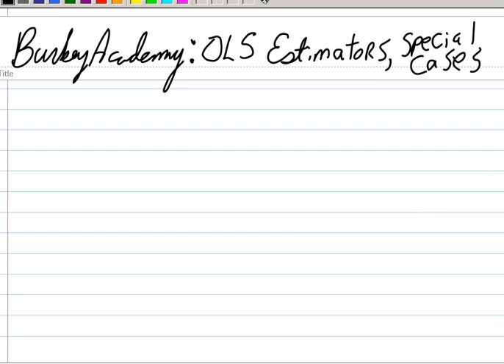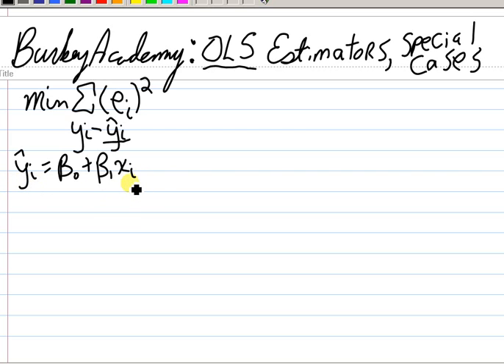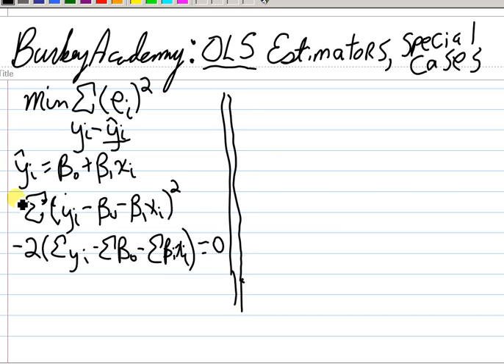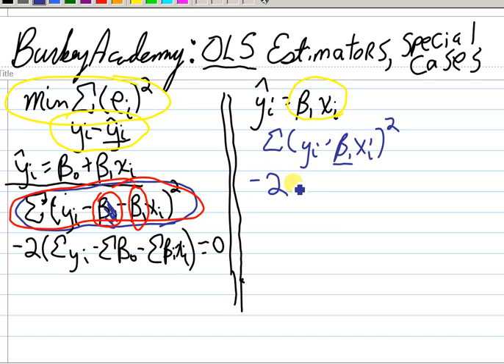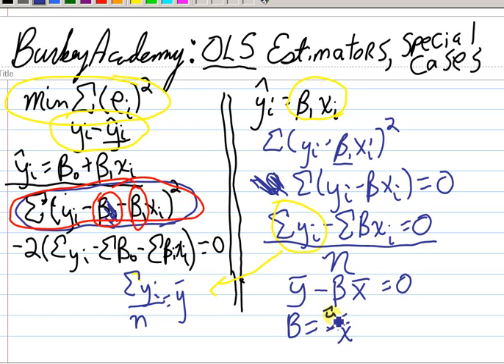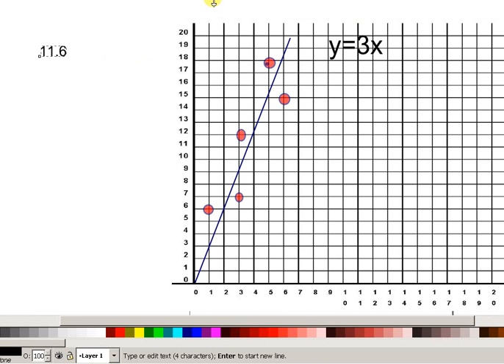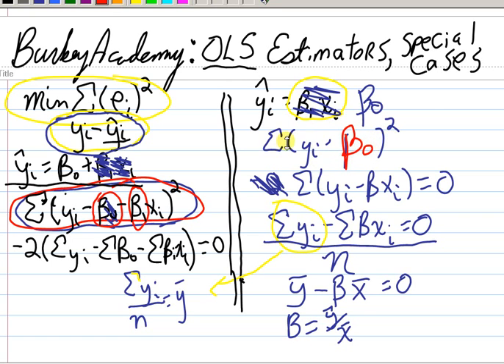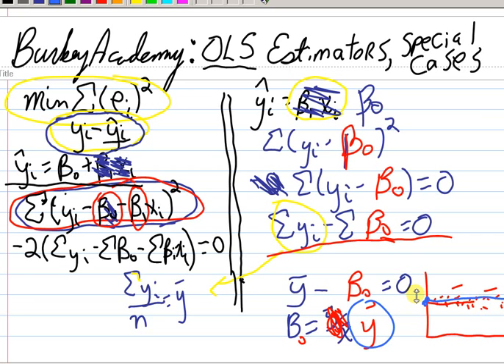OLS estimators: special cases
Here we derive the OLS estimators for two special cases:  First, what would the OLS estimator be for the case where the y intercept is zero?  Second, what would it look like in the case where the slope is zero?  I show the basic calculus steps and results, and discuss what they mean.